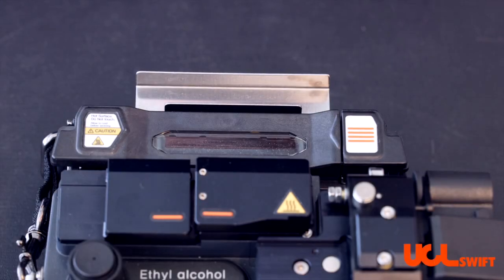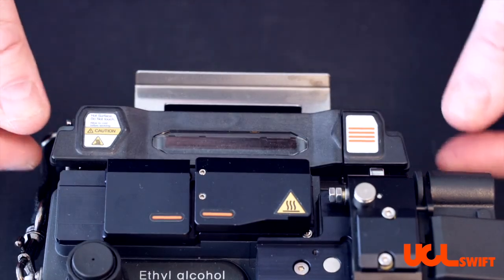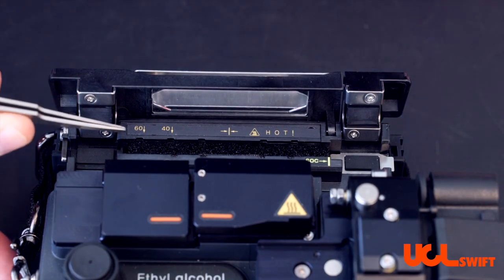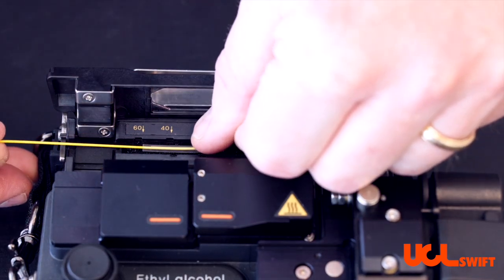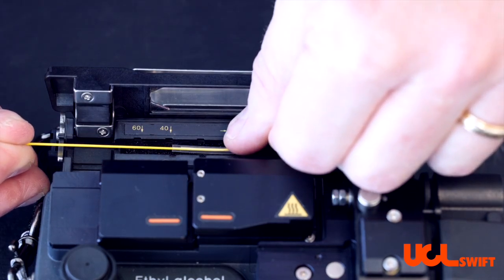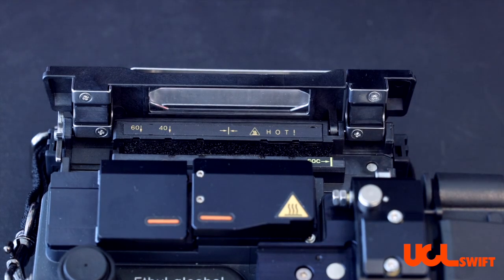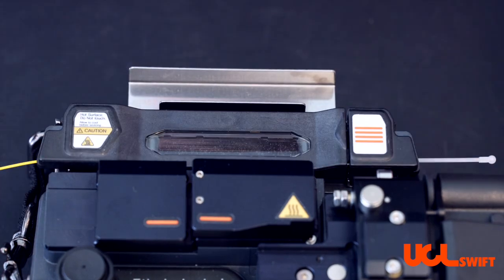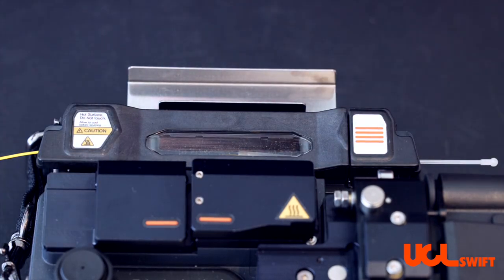UCL Swift All-In-One Integrated Shrink Tube Heater Use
What makes UCL Swift All-in-One fusion splicers the ideal machine to use for daily or occasional fusion splicing is that all the tools necessary to perform a splice are on the machine.  You won't leave a tool behind.  The integrated shrink tube heater has a couple settings that allow automatic operation.  You can set it so when a splice is complete and you place the splice in the heater, it automatically comes on.  You can also select the length of the shrink tube you are using.  Set the machine for 60mm for a long sleeve, or 40mm for a shorter one.  You can also set it for a connector.  Doing this allows you to program the machine to only heat the part of the oven necessary to shrink the tube you are using.  Doing this maximizes battery life.  Keep in mind that the machine can always be operated while plugged in.